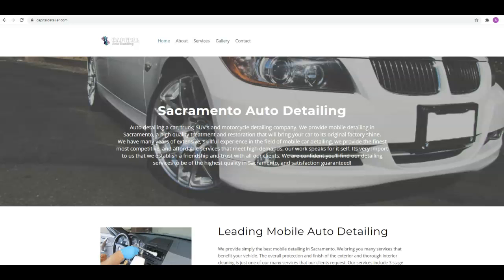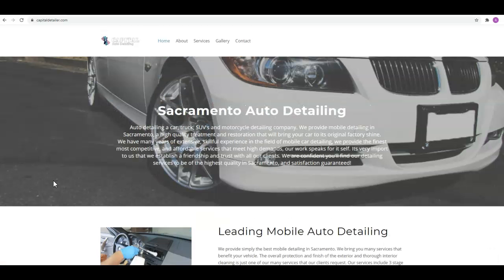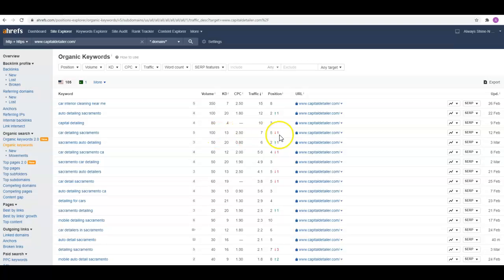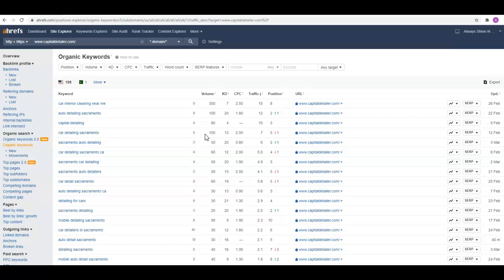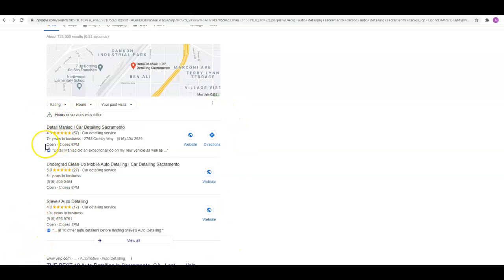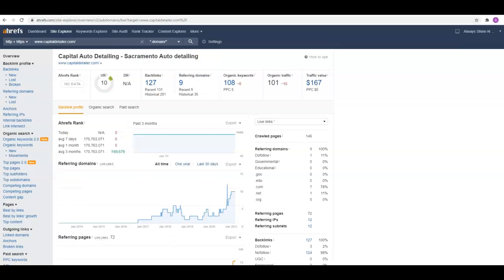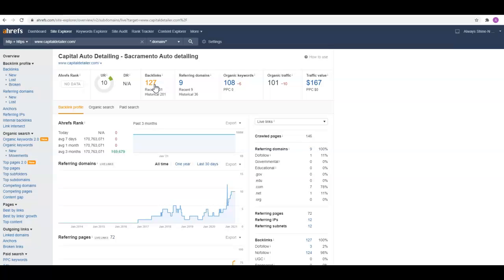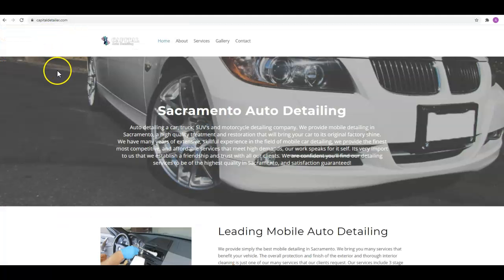Auto Detailing Sacramento CA